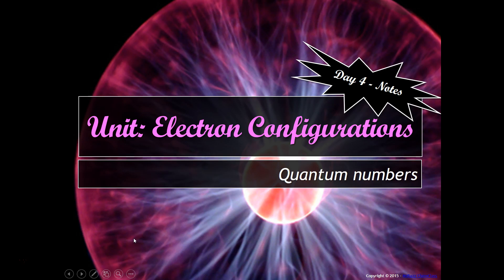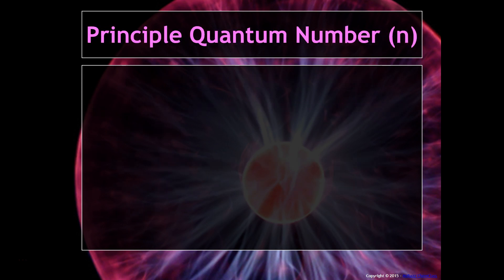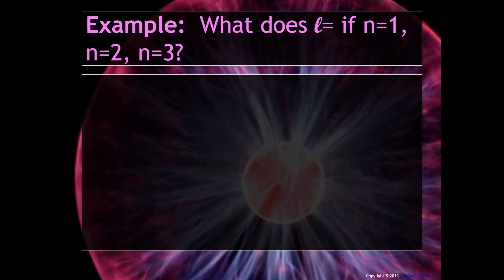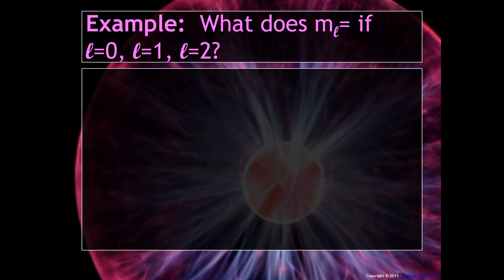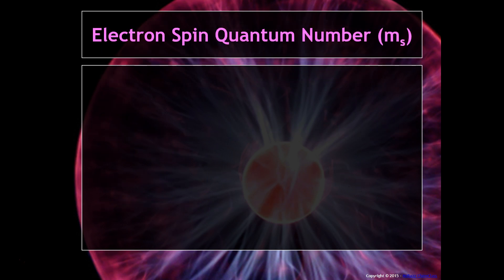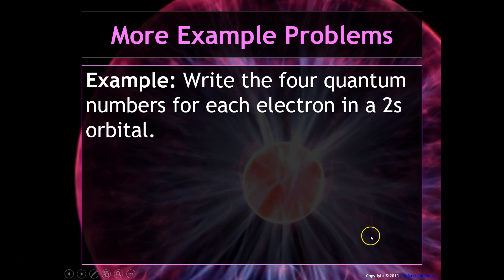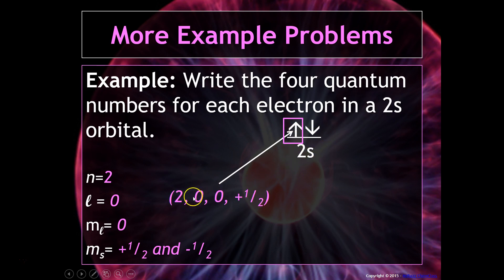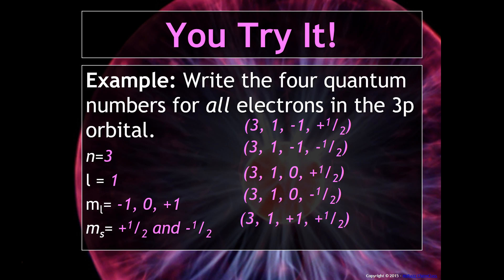U4-Day4-QuantumNumbers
This video will teach you how to identify and write quantum numbers.